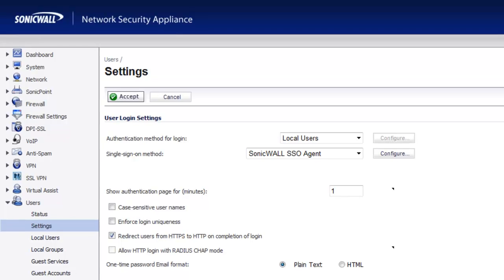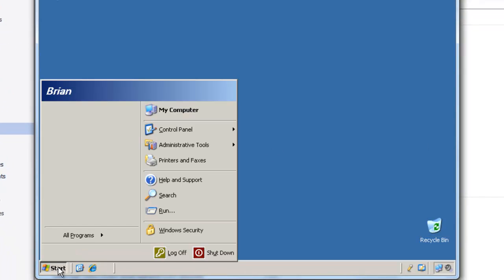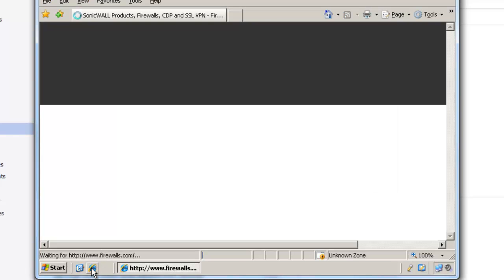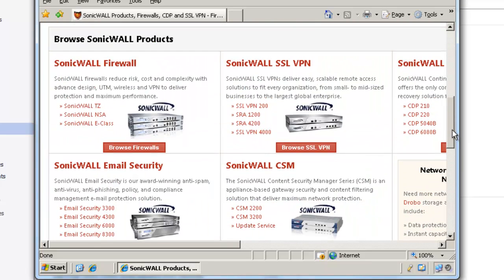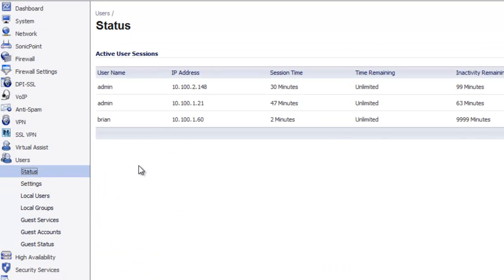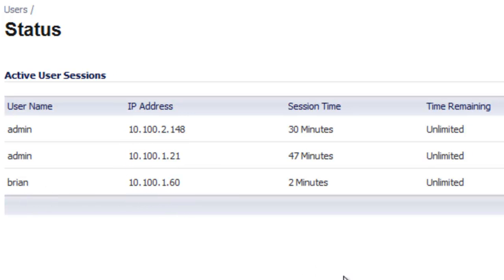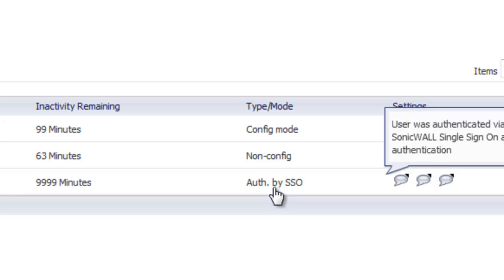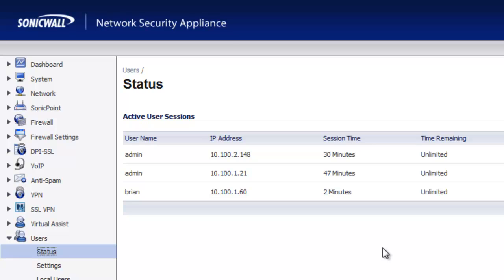SonicWALL Single Sign On SSO Demonstration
See how SonicWALL's SSO, Single Siign On, feature can identify your network users accessing the Internet without requiring a username and password to logon.  Want to learn how to implement SSO?